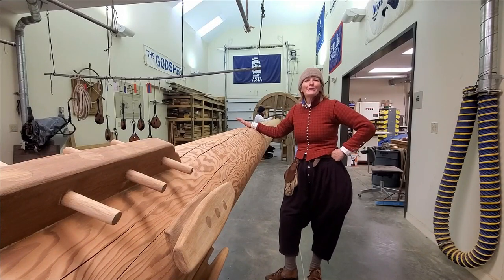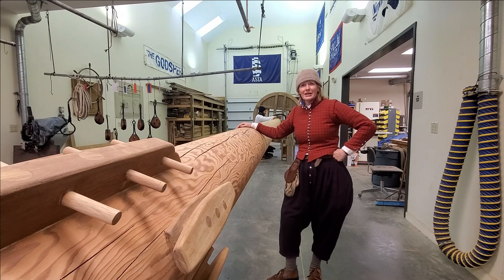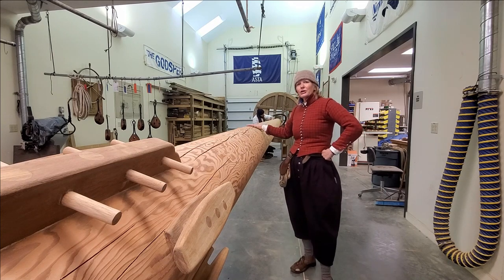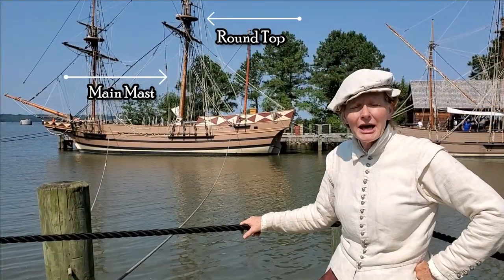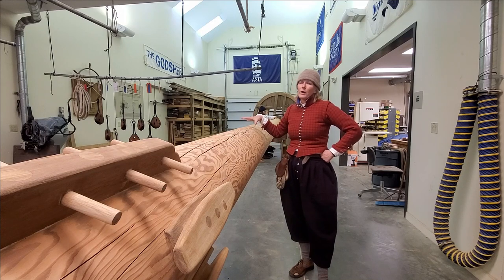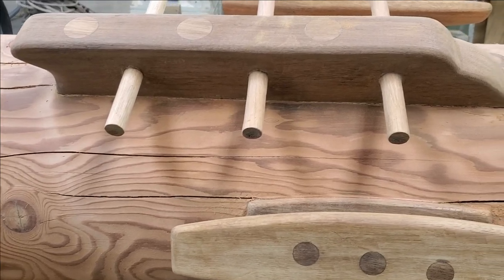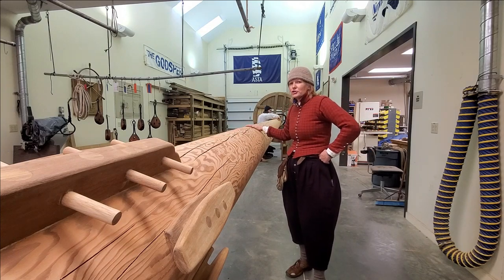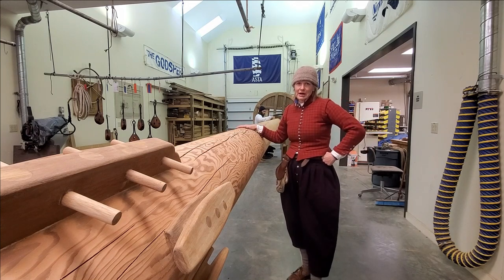Godspeed's Mast Maintenance | Recreated 17th-Century Tall Ship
Wonder what goes into maintaining our recreated 17th-century tall ships? Join Carol as she gives us a behind-the-scenes look at how we upkeep our ships. Thank you to our captain, crew, and volunteers for all of the hard work that goes into maintaining three ships.